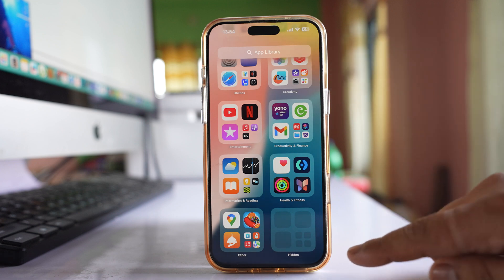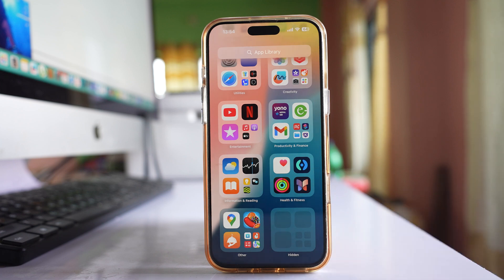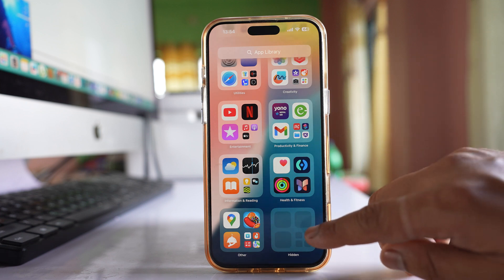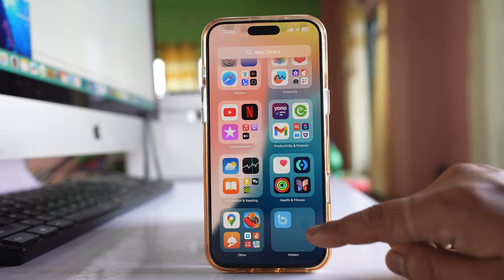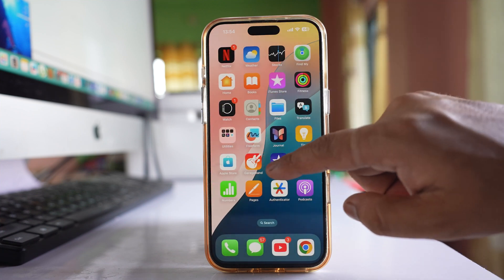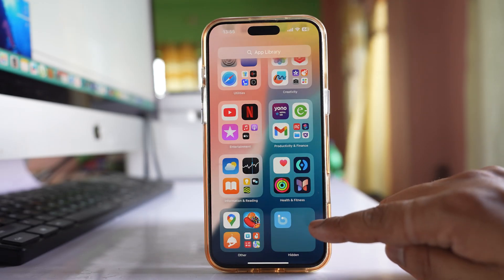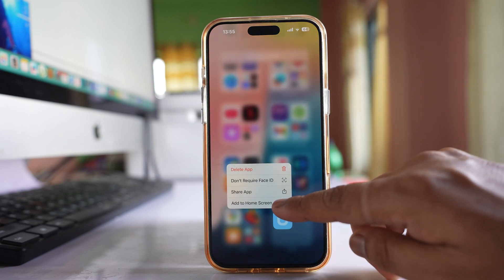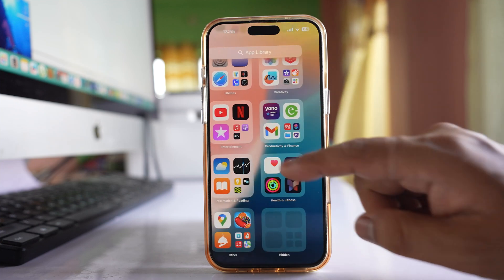Why is there a Hidden folder in App Library on your iPhone 16 Here's the secret and Use behind it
Have you ever noticed a Hidden folder in the App Library on your iPhone 16 and wondered what it's for 🤔 ? In this video today we will see why is it there in the App library and what is it's use.
How to see hidden apps on iPhone
How to unhide apps on iPhone
How to get Apps out of Hidden folder on iPhone